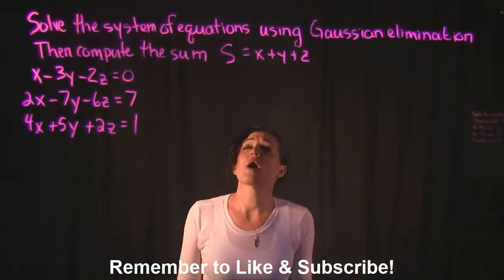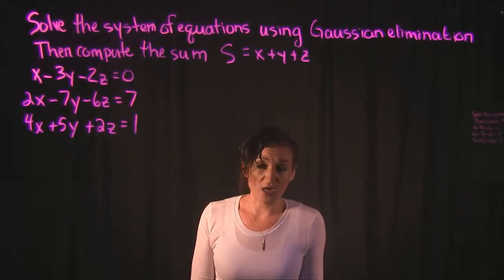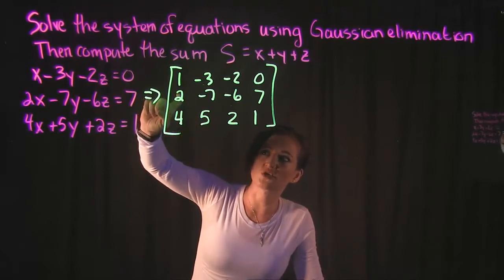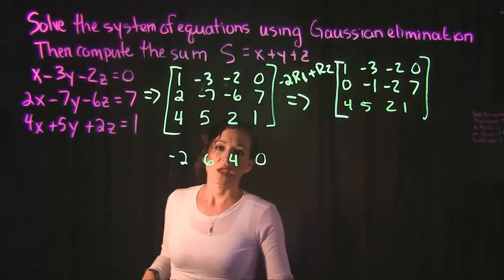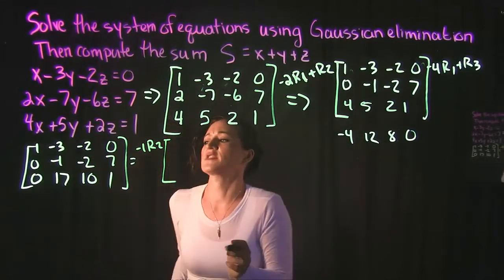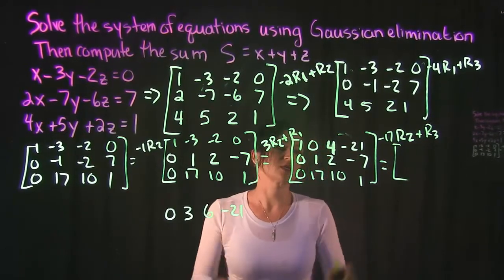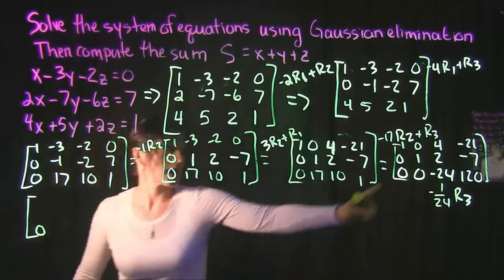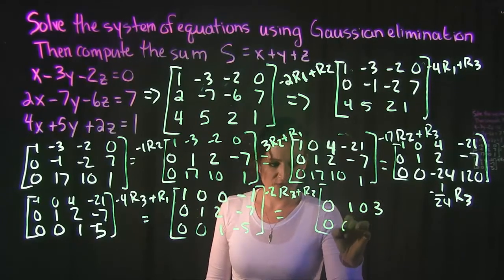Solve the System of Equations Using Gaussian Elimination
This video covers 1 example on how to solve a 3 variable system of equations using Gaussian Elimination